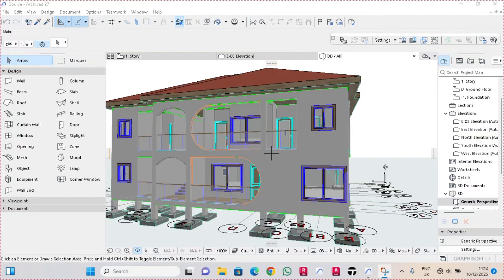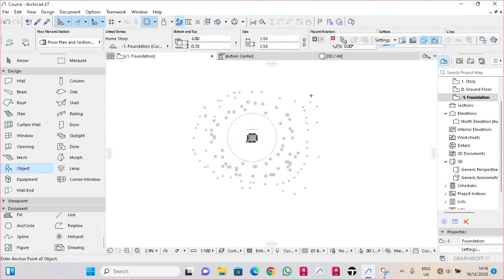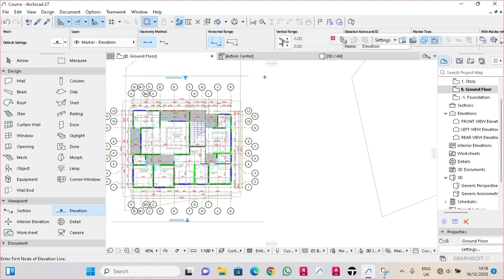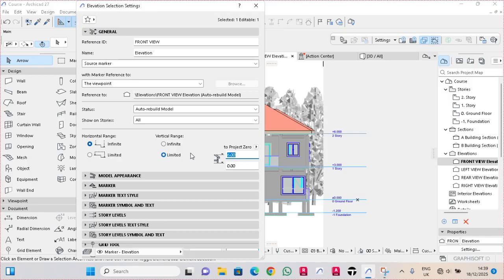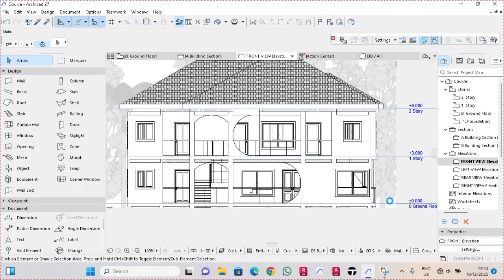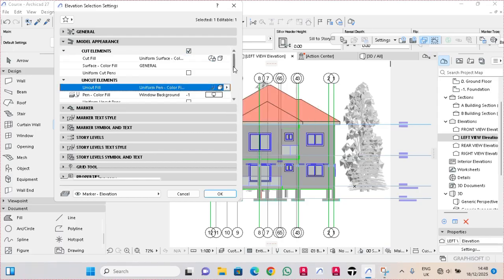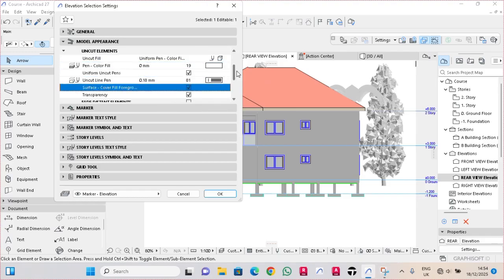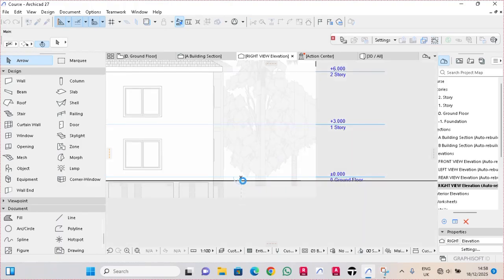How Professionals Make Elevation Plan in ArchiCAD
Elevation in ArchiCAD tutorial | ArchiCAD elevation tool step by step | BIM architectural drawing guide

In this video, you will learn how to create professional building elevations in ArchiCAD from start to finish. I’ll show you the exact workflow used in real architectural projects so you can generate clean, accurate, and presentation-ready elevation drawings.

In this tutorial, you’ll learn how to:

✔ Use the Elevation Tool in ArchiCAD
✔ Set elevation markers correctly
✔ Adjust story levels and projection settings
✔ Control graphic overrides for clean drawings
✔ Export professional architectural elevations

Whether you're an architecture student, beginner, or practicing designer, this tutorial will help you confidently produce high-quality elevations using ArchiCAD’s BIM tools.